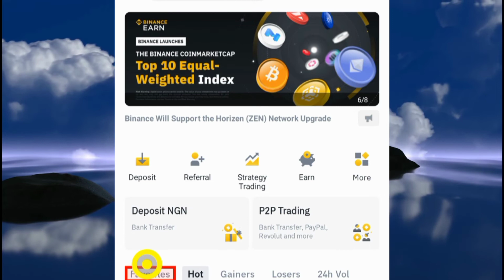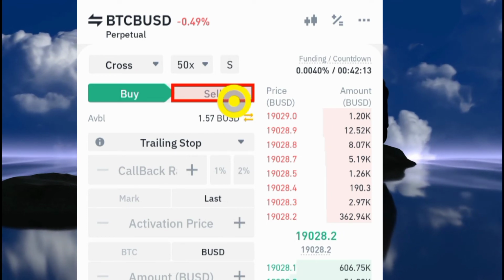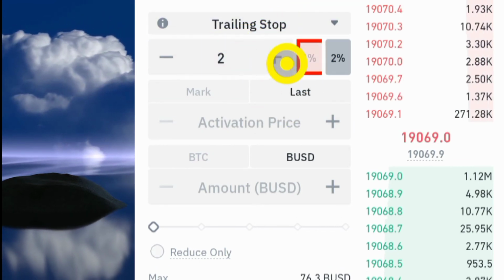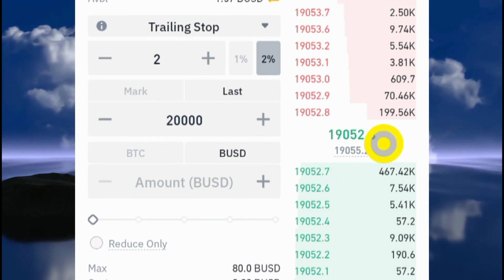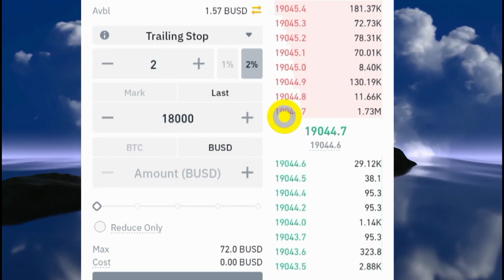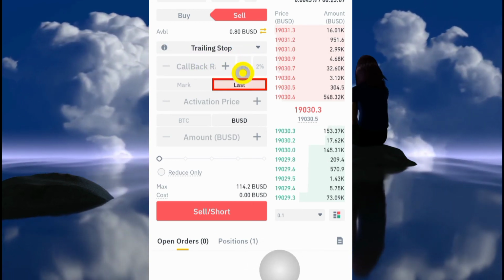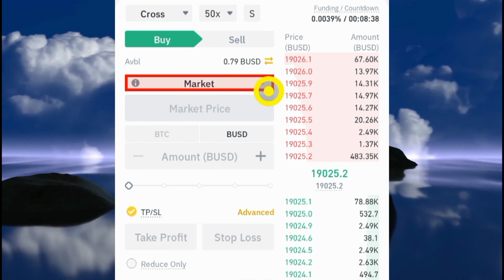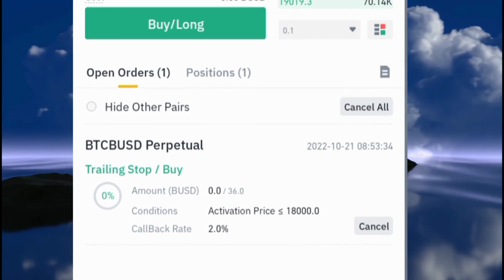How To Use A Trailing Stop Loss: Binance futures trading for Beginners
Trailing stop order is a very important risk management strategy in crypto that can help you not to make excessive losses in your crypto trading. In this video, we looked at how to use the trailing stop order to stop loss on Binance futures trading.

LINKS

                  LEGAL